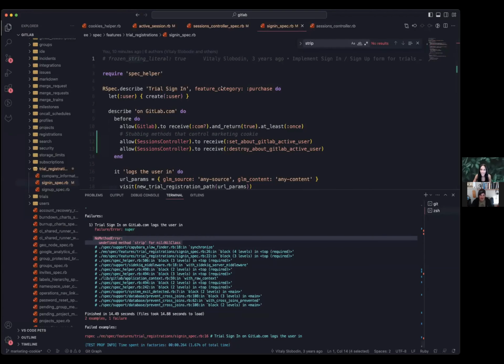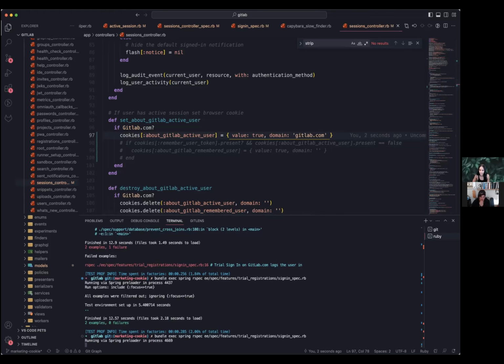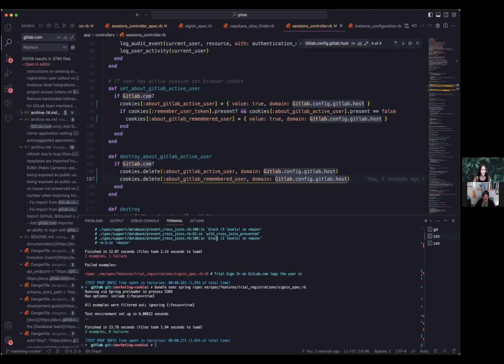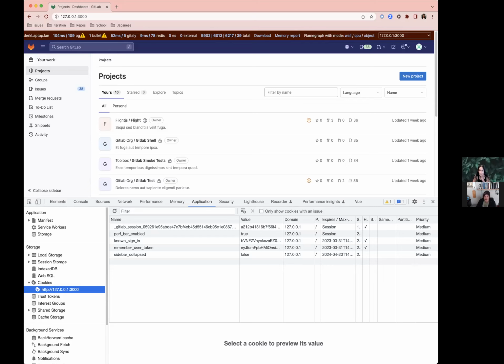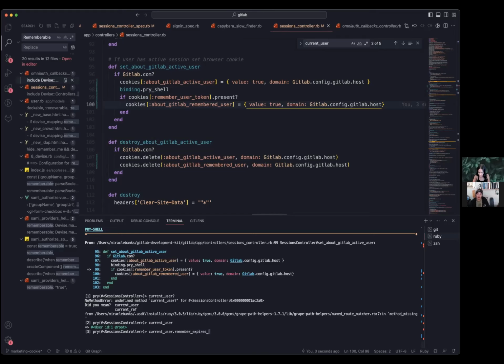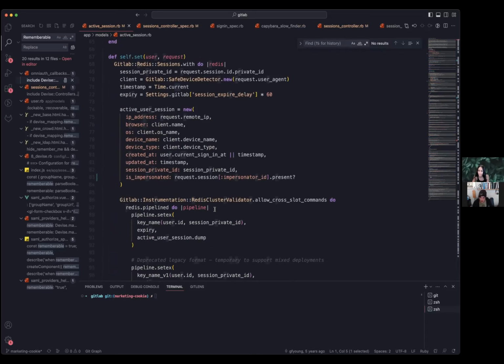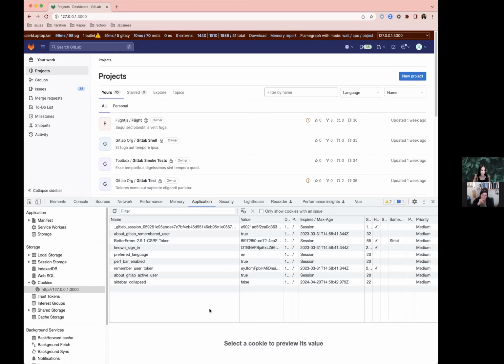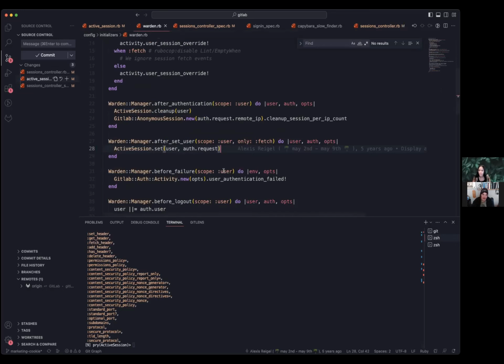BE Pairing - 20230317 - Hooking into Devise cookies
In this session we continue a problem that was brought up in a past BE pairing -adding a cookie that can be read from about.gitlab.com whenever the user is signed in.